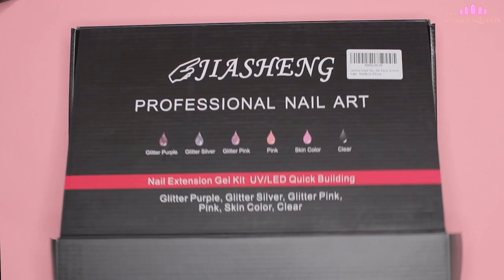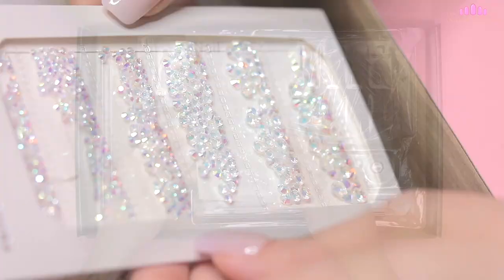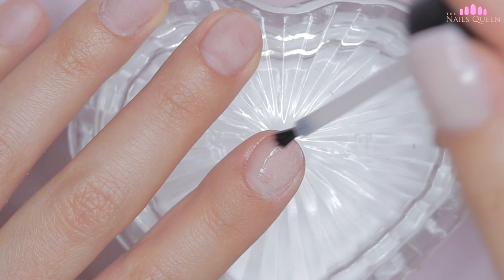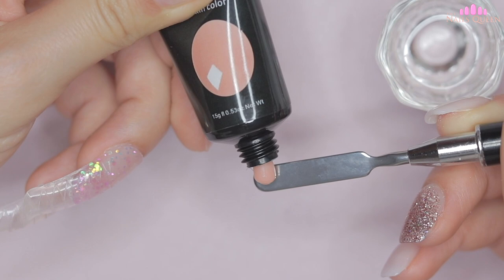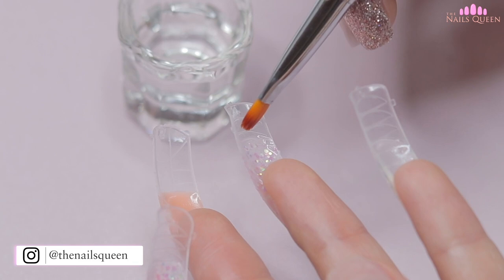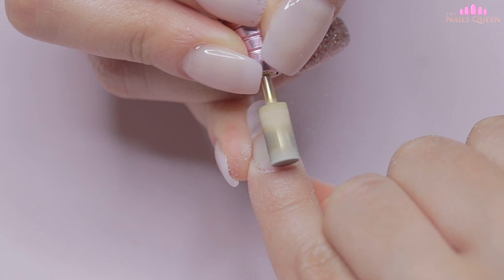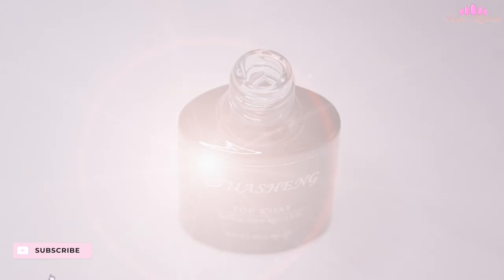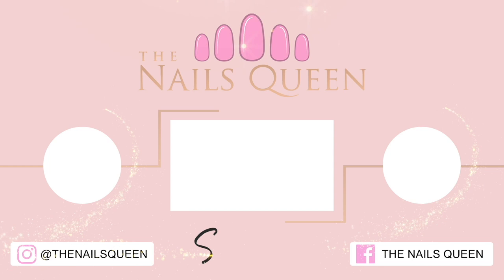BEAUTIFUL Polygel Nails Tutorial! + Jiasheng Polygel and Subay E-File Review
🎀 Hi my loves! I hope you guys are doing well. In this video I show you guys a beautiful set of nails with polygel. I LOVED these products, so let me know if you guys give them a try. I hope this tutorial is helpful and I hope you all enjoy. Love youuuuu!!!

🌷Polygel Kit:
🌷E-File Machine:

🎀 CANAL EN ESPAÑOL: The Nails Queen Espanol

9 that if you confess with your mouth the Lord Jesus and believe in your heart that God has raised Him from the dead, you will be saved. 10 For with the heart one believes unto righteousness, and with the mouth confession is made unto salvation.